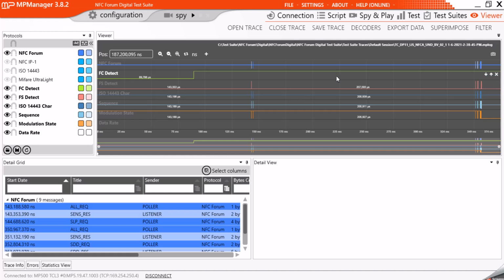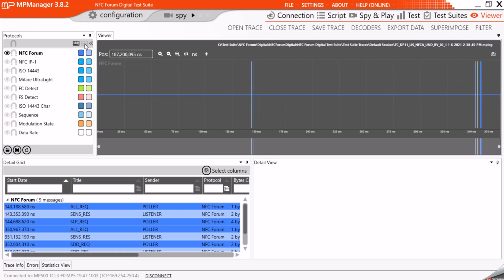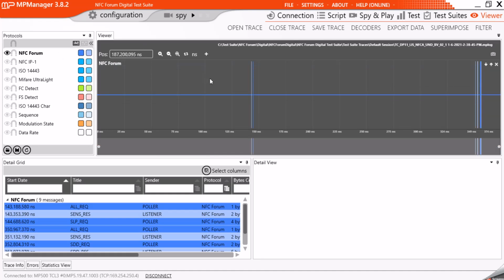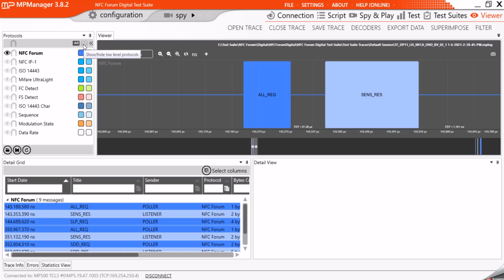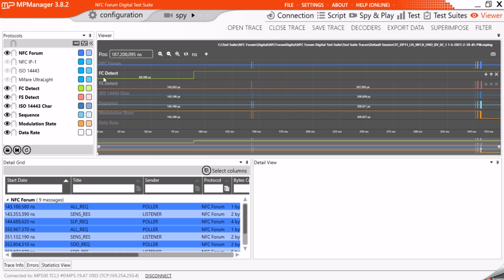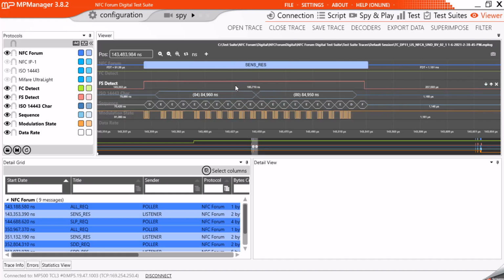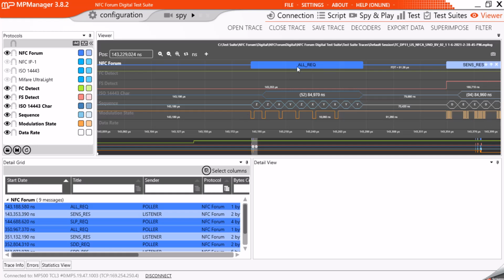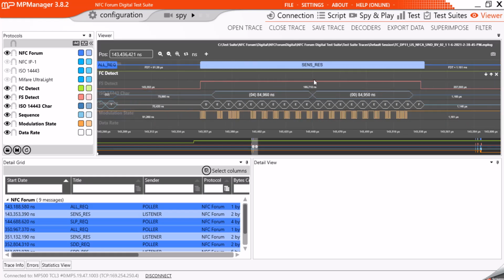NFC Forum Digital part 33